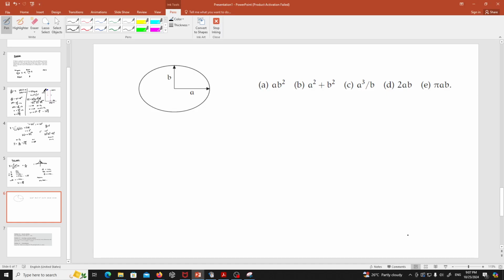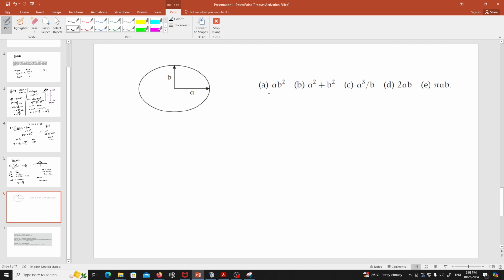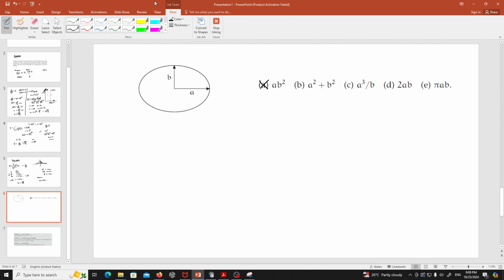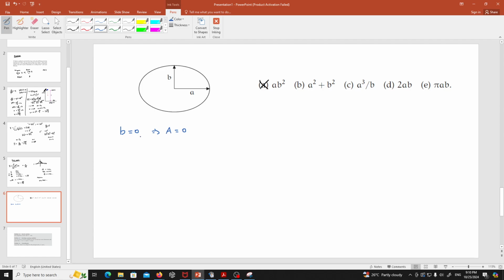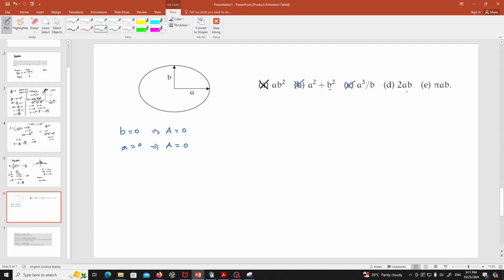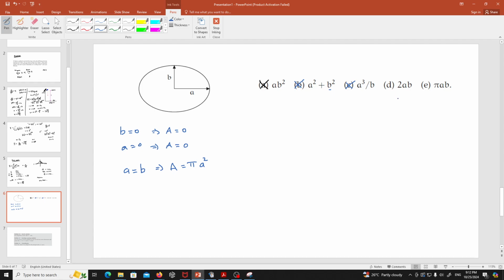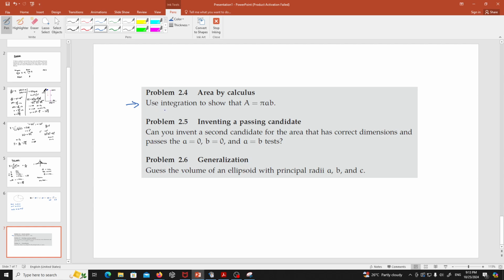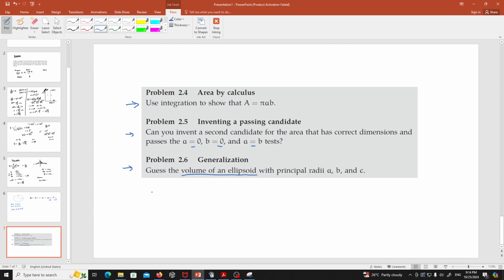Street fighting Mathematics [ch2 Easy cases - II]